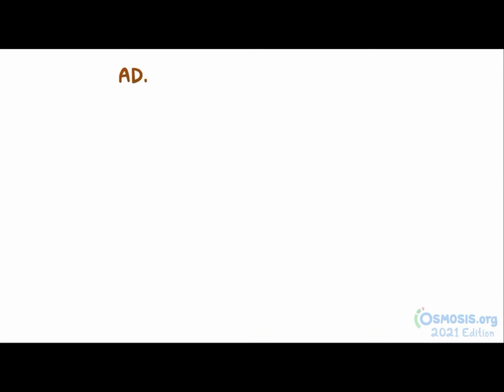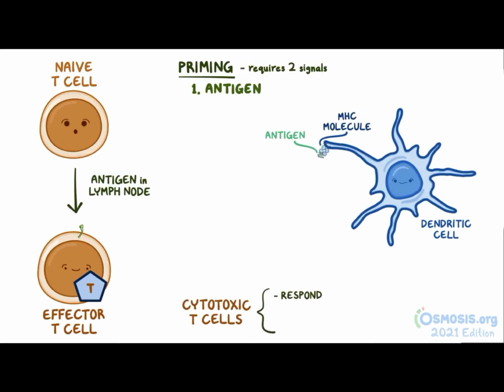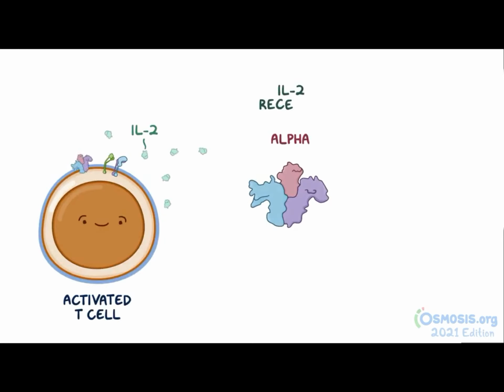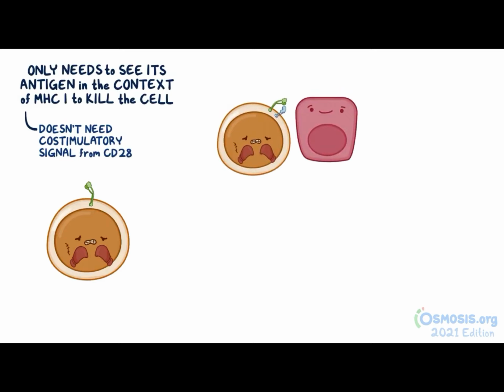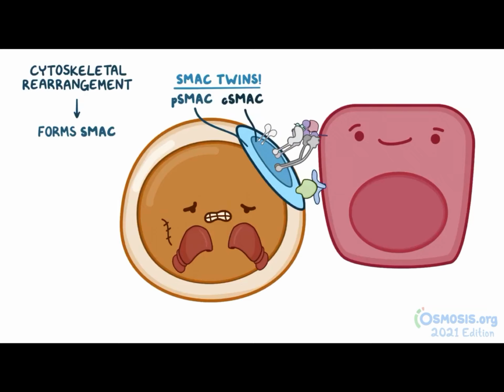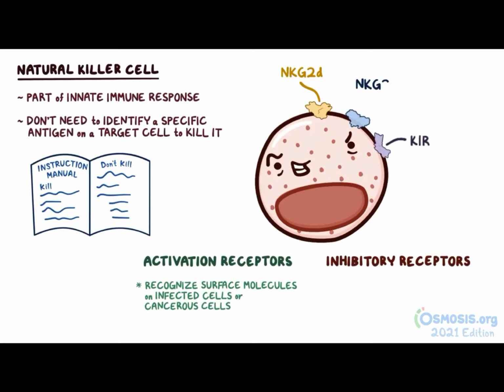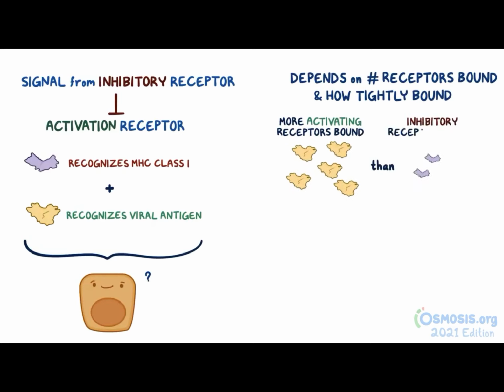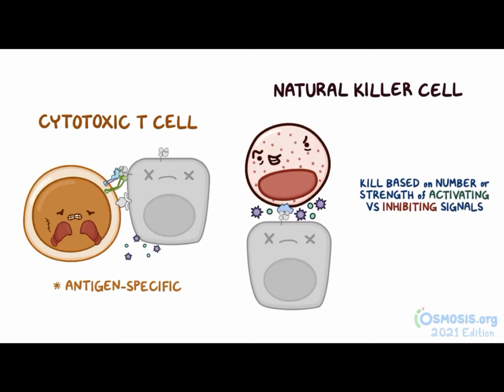L11_[ adaptive immune system] “Cell-mediated immunity of Natural Killer & CD8 cells”